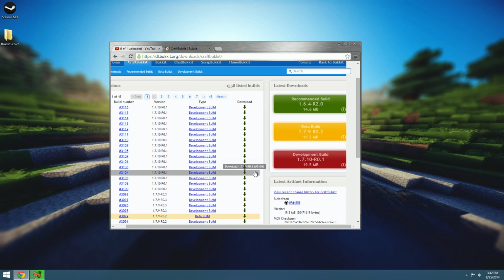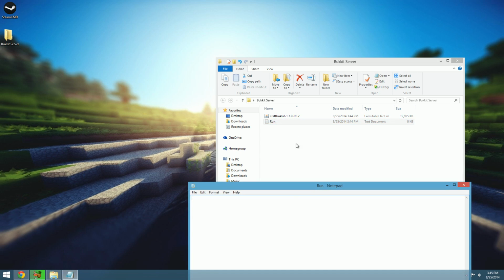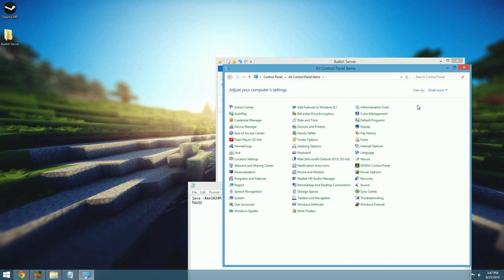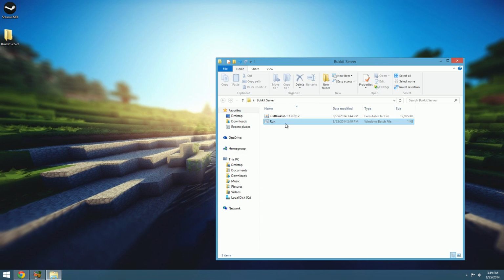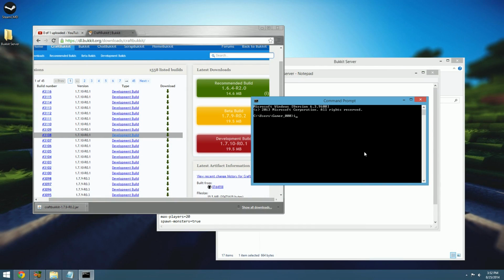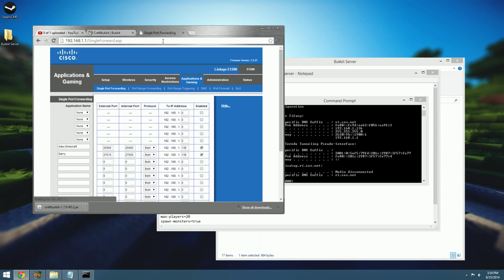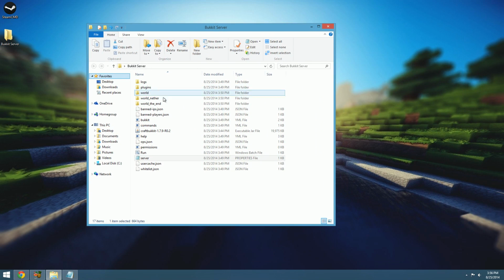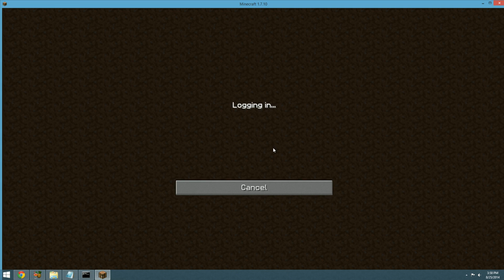How to make a Bukkit Server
Hey guys, today I will be guiding you through on how to make a bukkit server! I am making this for the people who would like to get together with friends but don't know how to make a server! I will guide you through these steps as easily as I can. Enjoy!

Link to Jar file Remember to hit that Beta Build! Not Dev!

This is the Batch File Run code
java -Xmx2048M -jar craftbukkit-1.7.9-R0.2.jar -o true
PAUSE